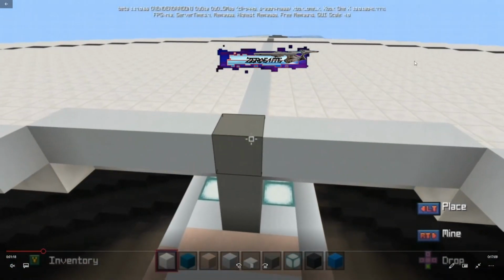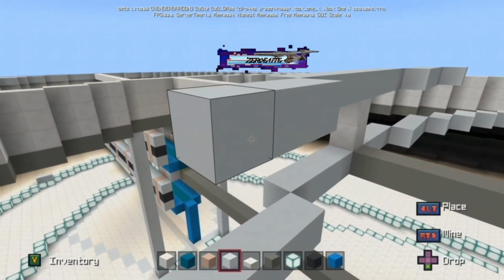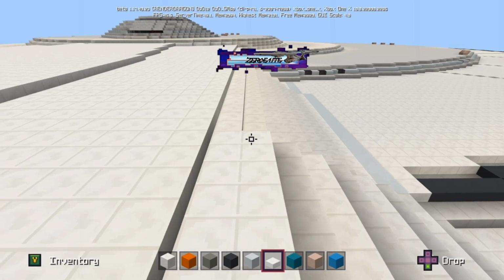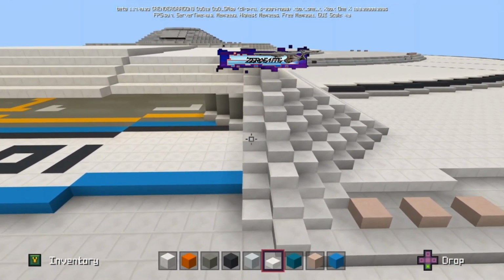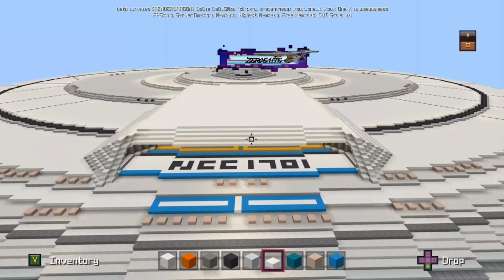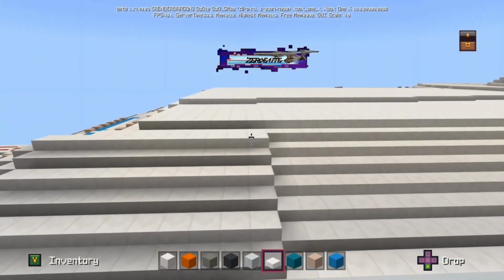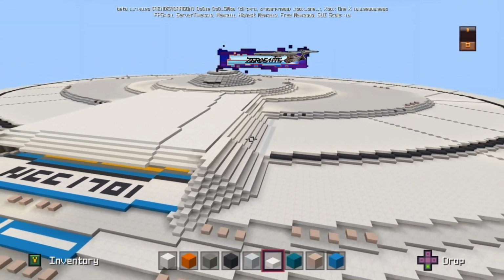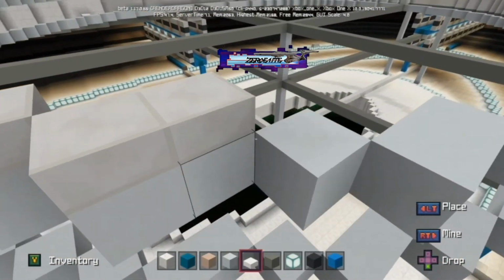U.S.S. ENTERPRISE-D TUTORIAL EPISODE 55-SHUTTLE BAY PT 1